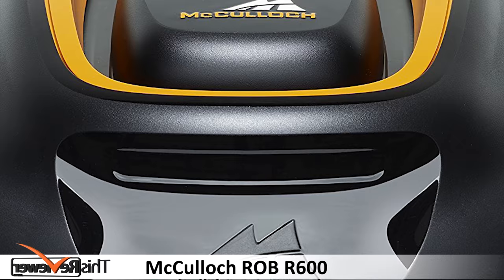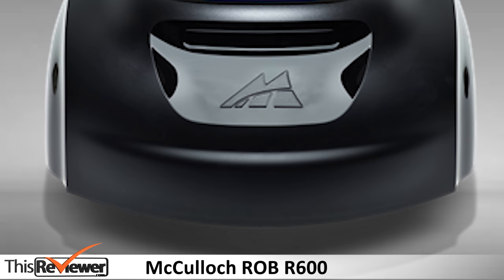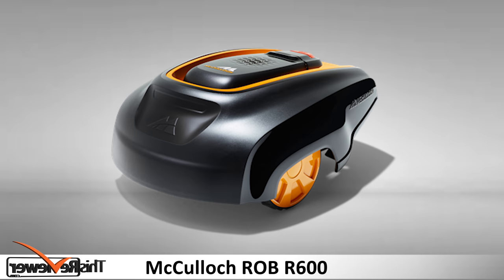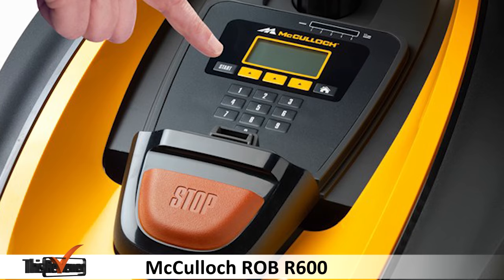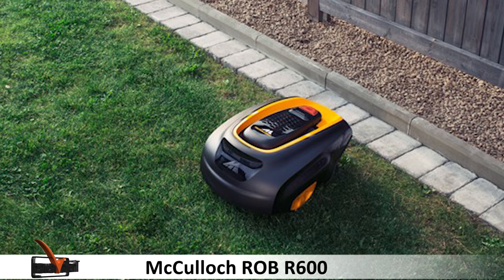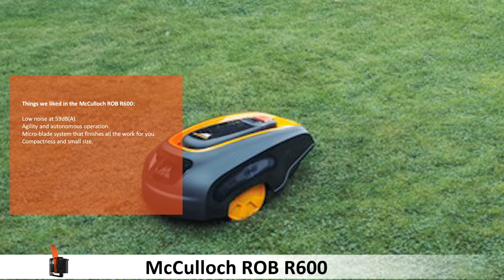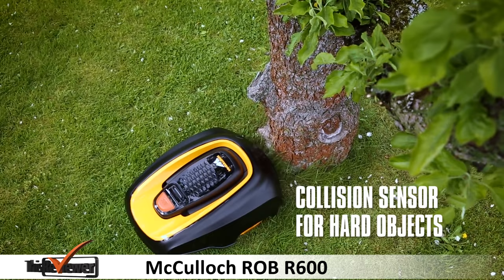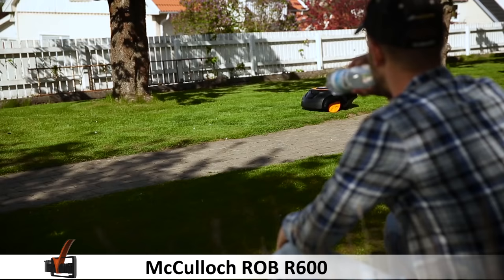Robot Lawnmower McCulloch | Brilliant to Have At Home?!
We looked at the latest robot lawnmower: the mcculloch rob r600, its  sleep lines and easy install made this a good choice and a handy tool for the garden. Robotic Lawn mowers will be the choice for more or less all gardens soon as its unbelievable convenience and handyness.